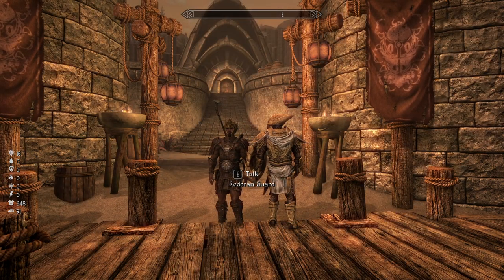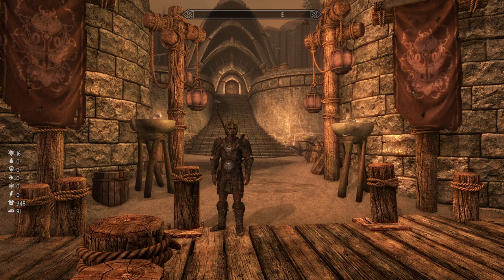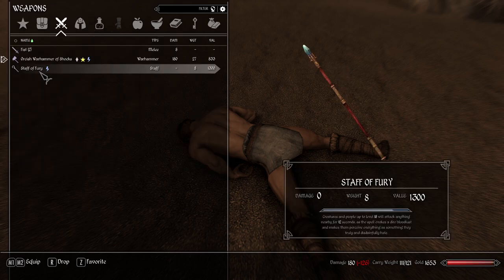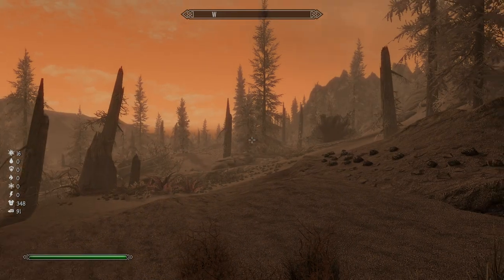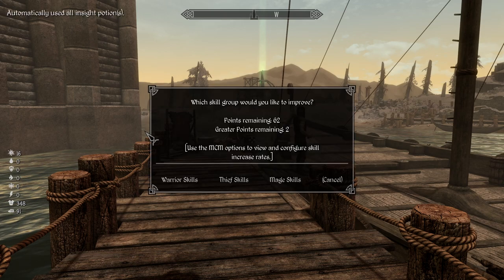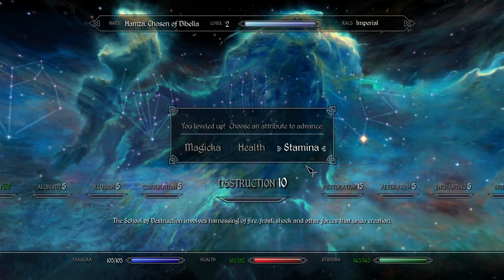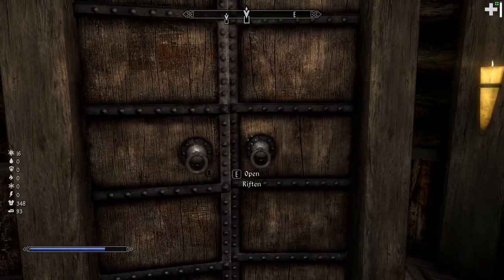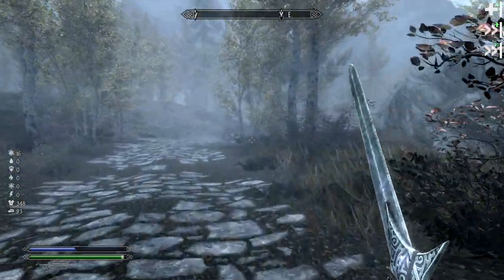#02 DIARIES OF DEATH (SEASON 1, Permadeath): HAMZA, CHOSEN OF DIBELLA - SKYRIM REQUIEM 3BF TWEAKS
SKYRIM REQUIEM 3BF-TWEAKS PERMADEATH RUN
This is a run of Skyrim, modified with the overhaul Requiem which changes the entire game to make it much more lethal. Everything can kill you in a heartbeat. To make matters worse, the 3BF-TWEAKS changes a lot of the balancing to make the game even more lethal.

This permadeath run follows Hamza, a chosen of Dibella, who is a 2-handed, heavy armor wielding battlemage that uses illusion magic trying to become the new leader of the companions.

**Mods used**
- Requiem
- 3BF-Tweaks
- STB Resist Widget
- Alternate Start (Live another Life)
- True HUD
- Sky UI
(Minor Graphical overhauls for 4k textures)